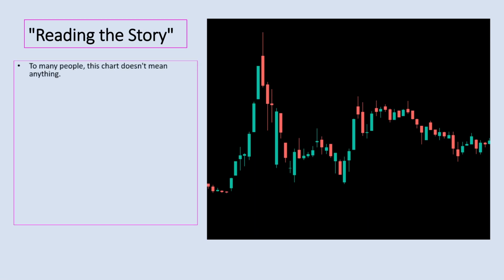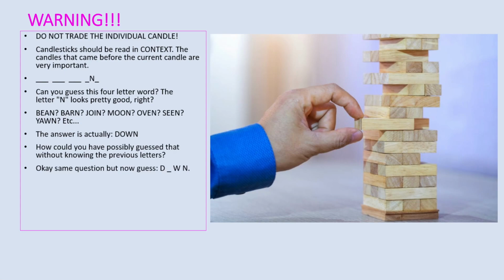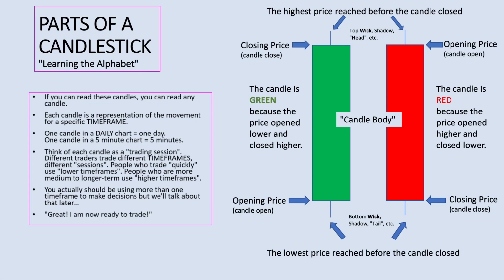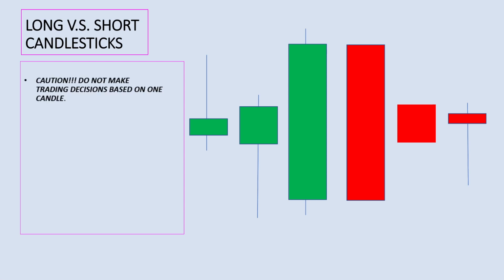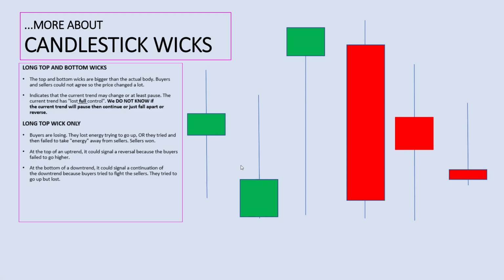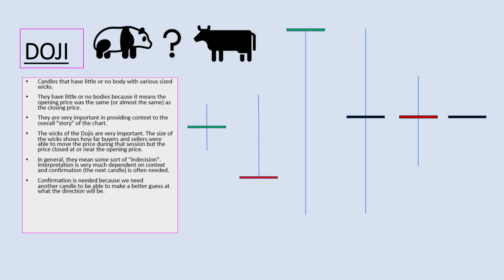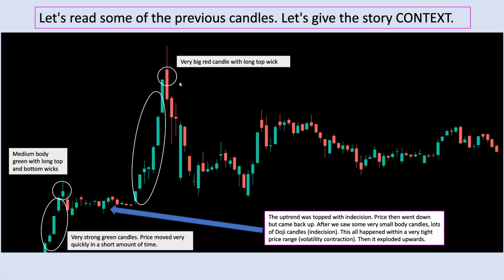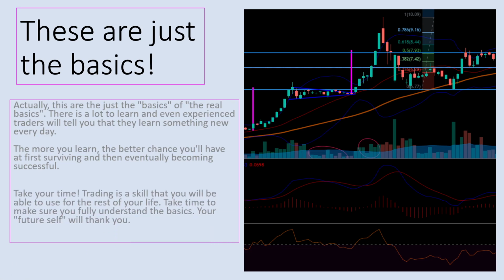HOW TO READ CANDLESTICKS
My husband explains one of the most basic things about stock market trading and investing... READING CANDLESTICKS on the charts!

It is a good intro for beginners and a good "refresher" for those with more experience.